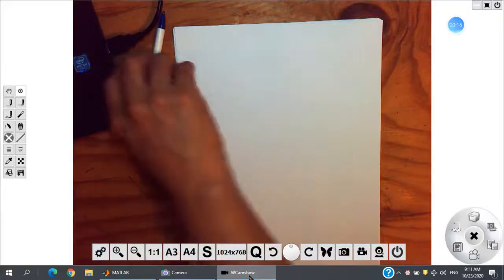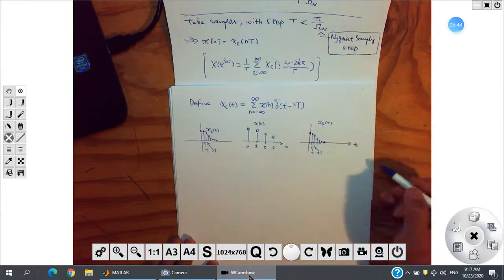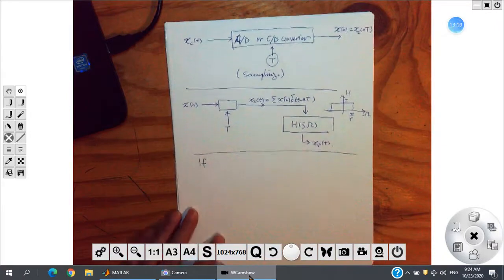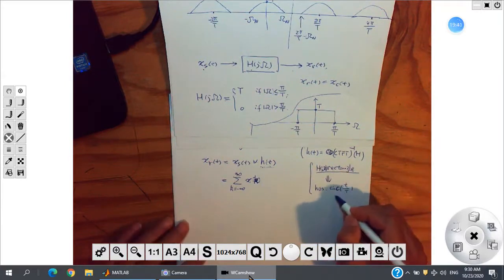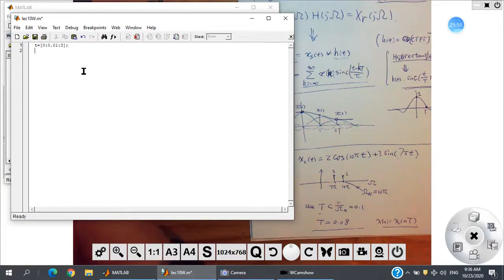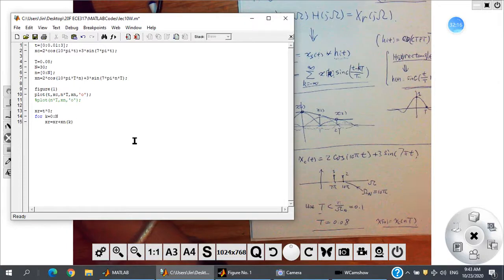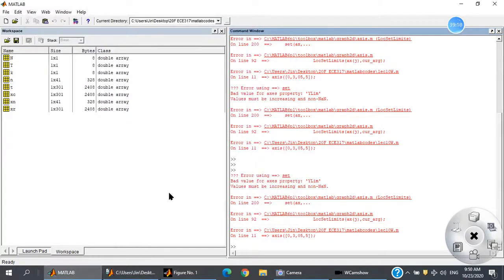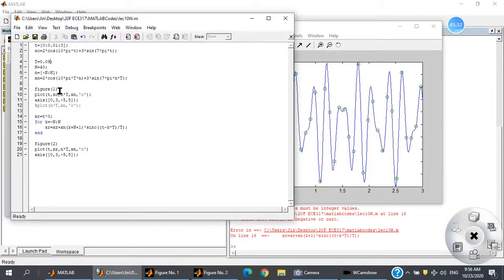ECE317 DSP I Lec10W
Restore the signal from samples